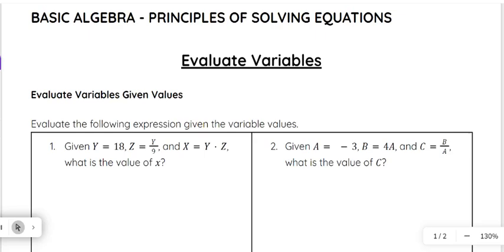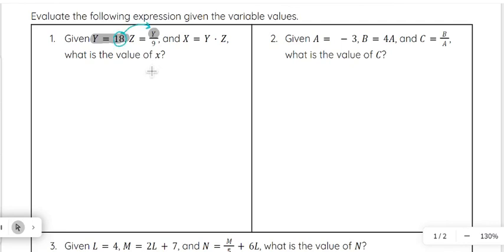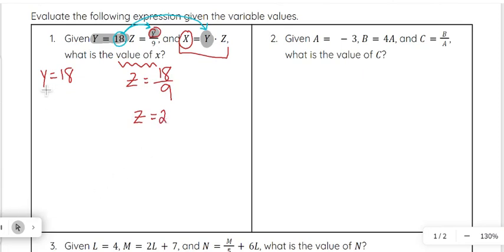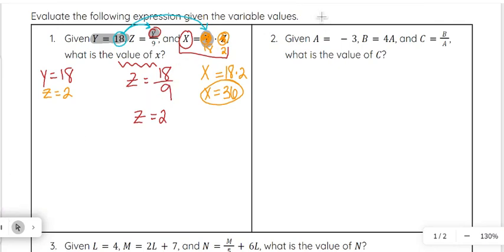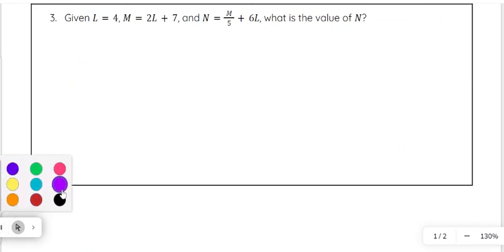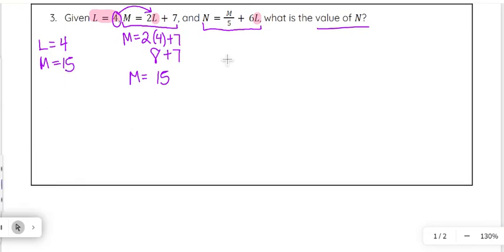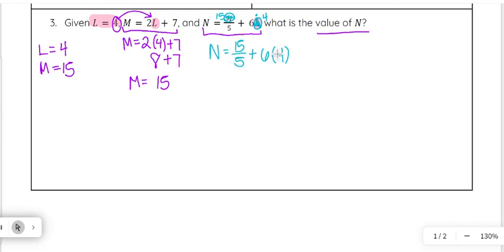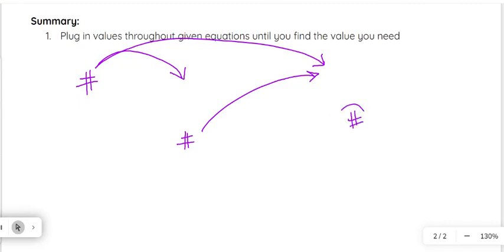Evaluating Variables with Given Values - iPREP Algebra Tutorials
Learn how to evaluate variables in multi-step equations by substituting given values and solving them systematically.

*Evaluating Expressions:* Plug in known values and simplify step by step.
*Step-by-Step Approach:* Work through multiple equations to find the missing variable.
*Example Walkthroughs:*
- Solve for X when Y = 18, Z = Y × 9, and X = Y × Z.
- Find C when A = -3, B = 4 × A, and C = B × A.
- Determine N when L = 4, M = 2L + 7, and N = M × 5 + 6L.

Master variable evaluation to enhance your algebra problem-solving skills!